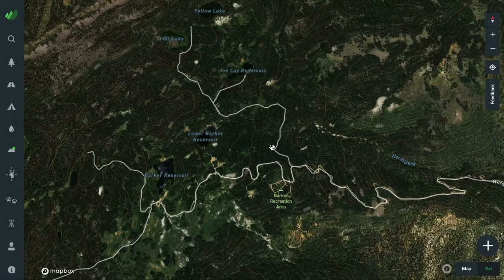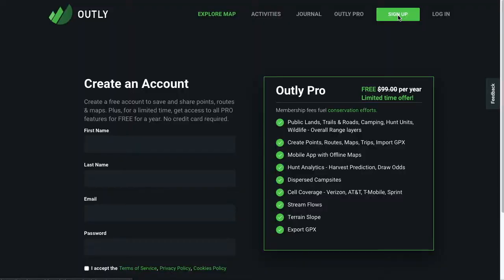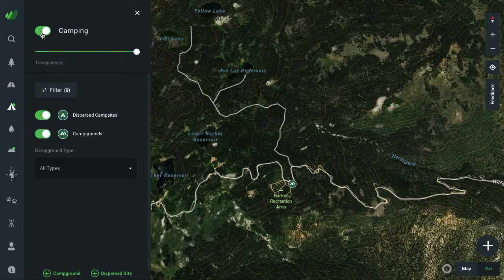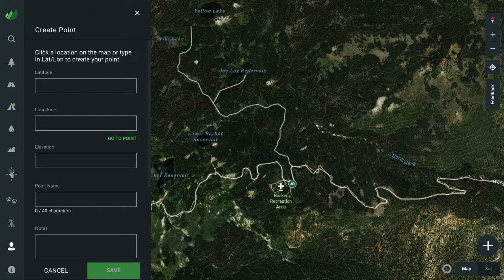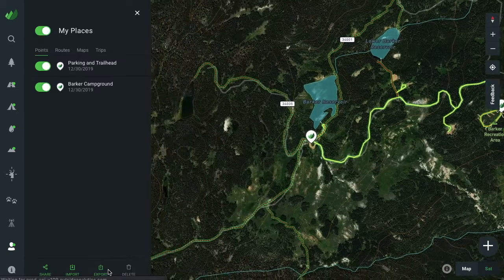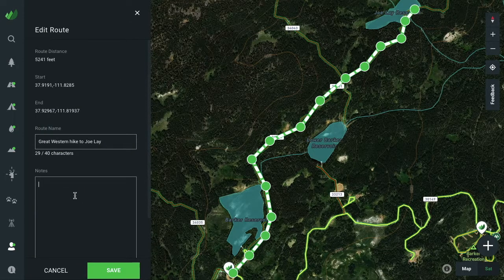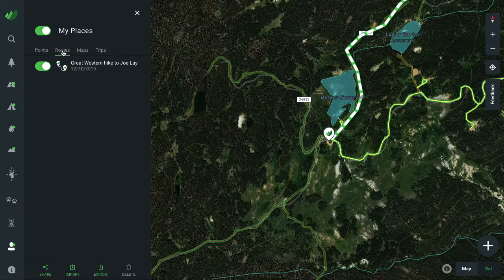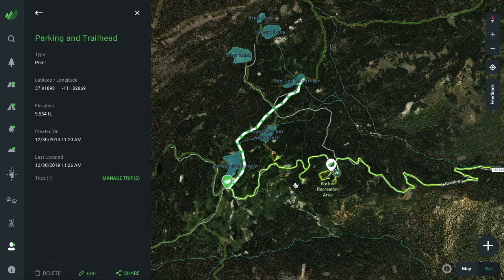Save and Share Points and Maps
This video provides a tutorial on how to use Outly to: create points, routes and maps; organize them into a trip; and save it all with your friends and family to plan your next outdoor adventure together.